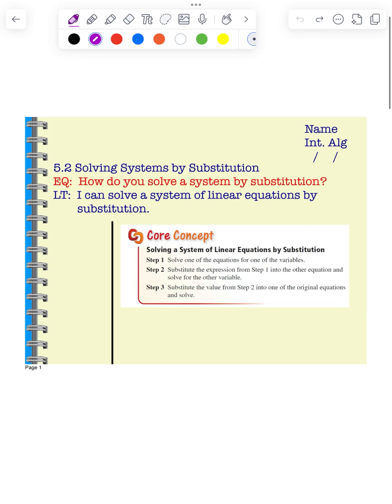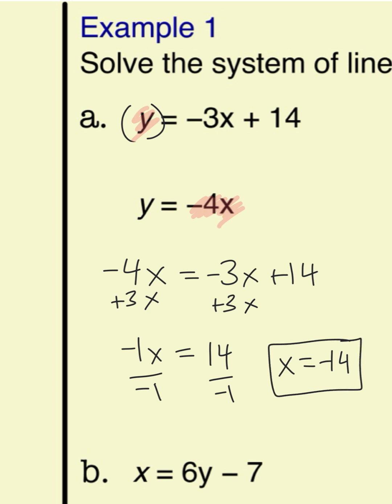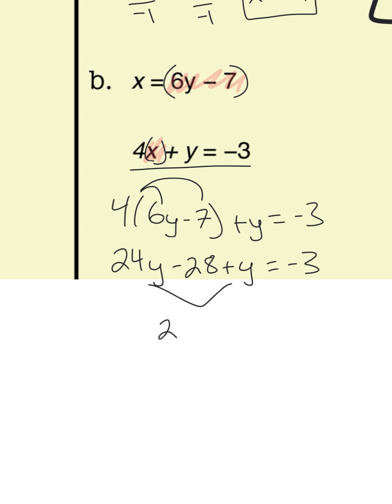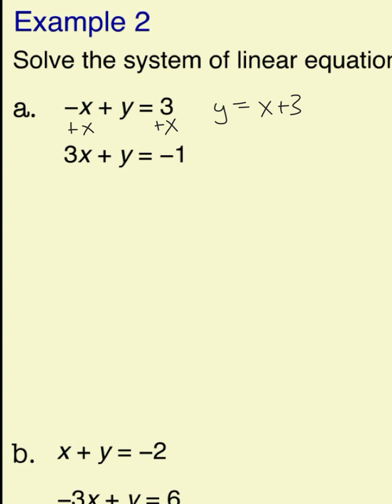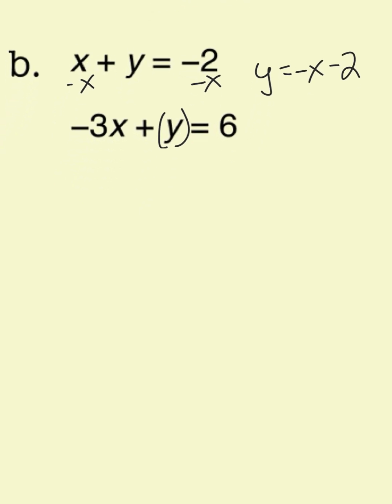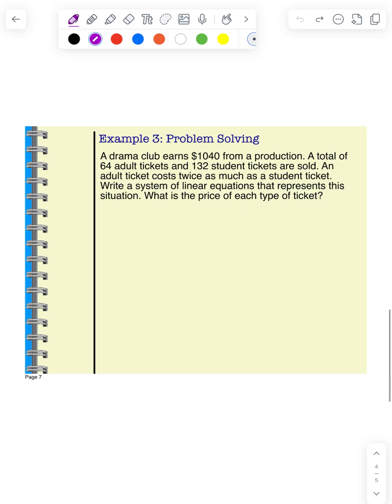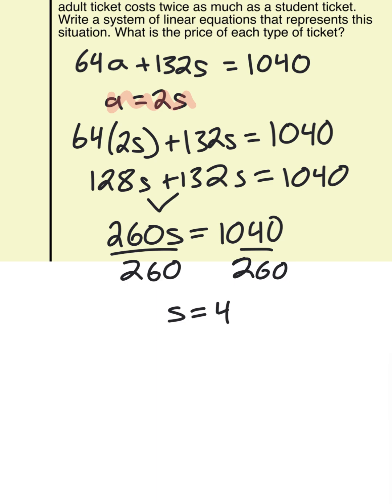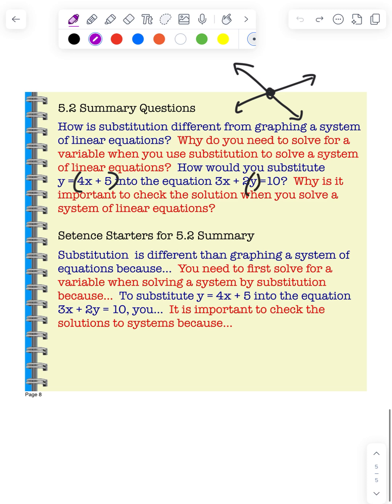Alg 5.2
00:00 Slide 1
00:54 Slide 2
04:48 Slide 3
09:17 Slide 4
11:34 Slide 5